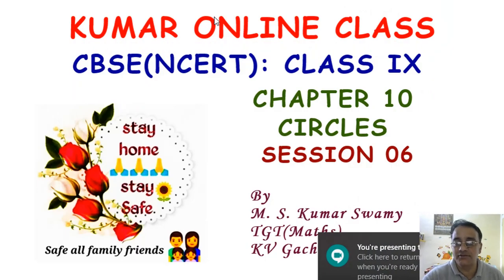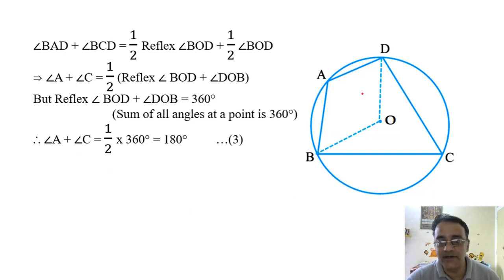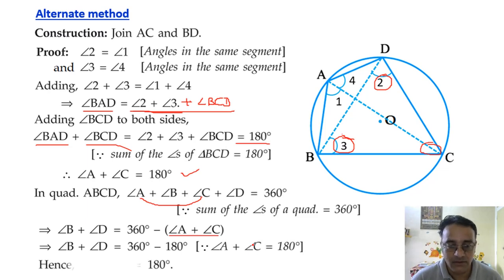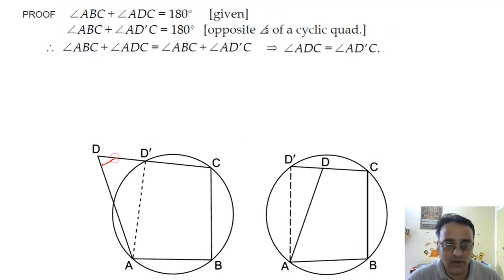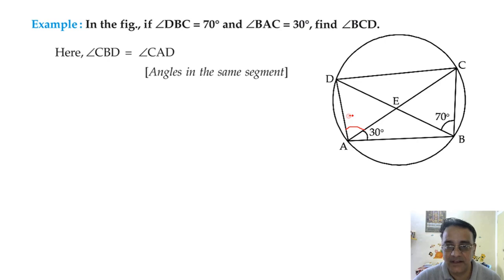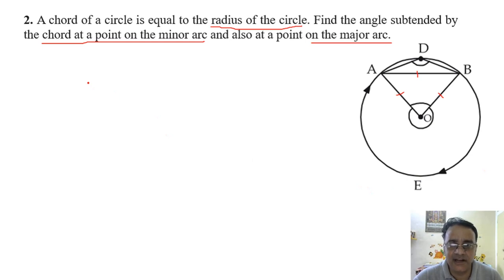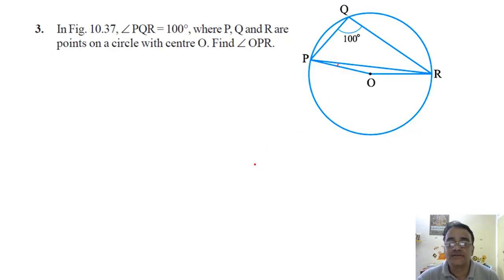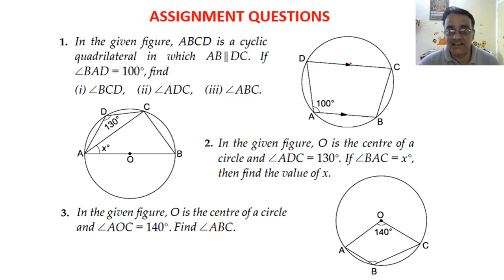Google Meet LIVE Online Class IX Chapter 10 Circles Session 06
Cyclic Quadrilateral, Theorem 10.11, 10.12,  Exterior angle property of Cyclic Quadrilateral, NCERT Exercise 10.5 Q1 to Q3, Examples and Assignment Questions
Please share the link with all Class IX Students:

CLASS IX